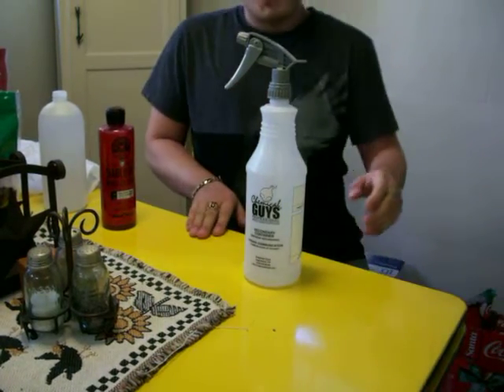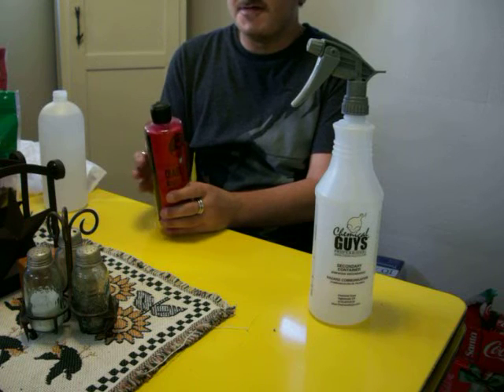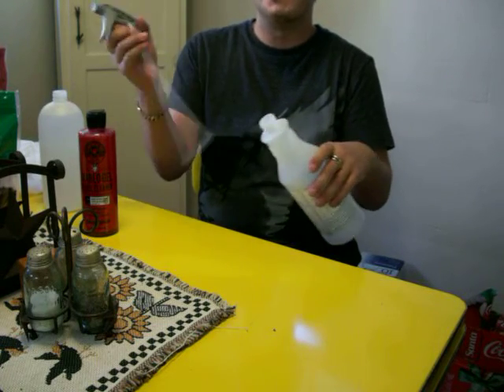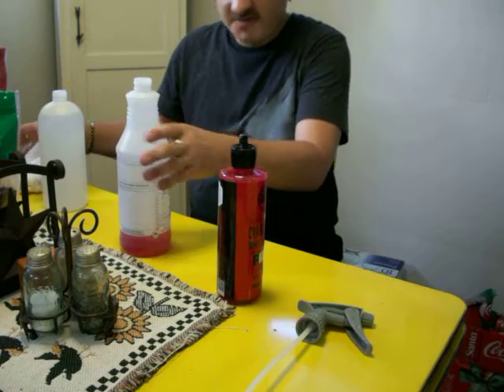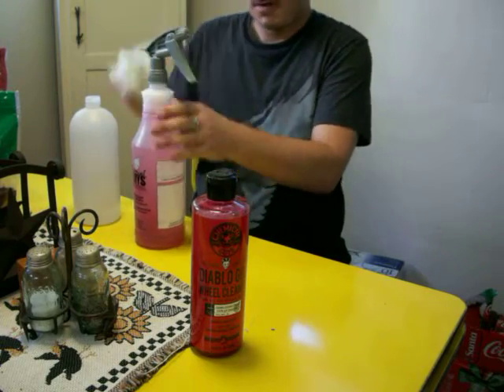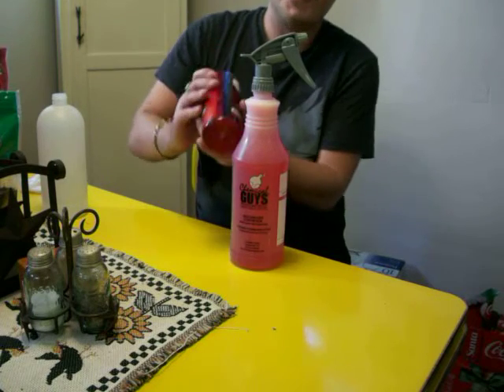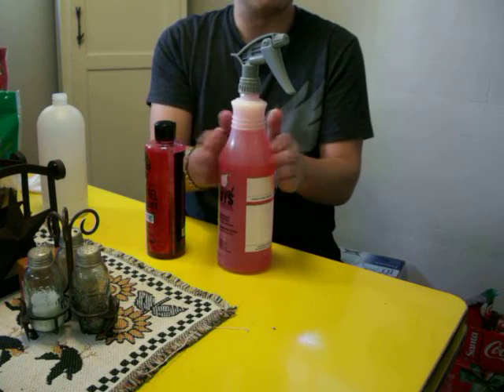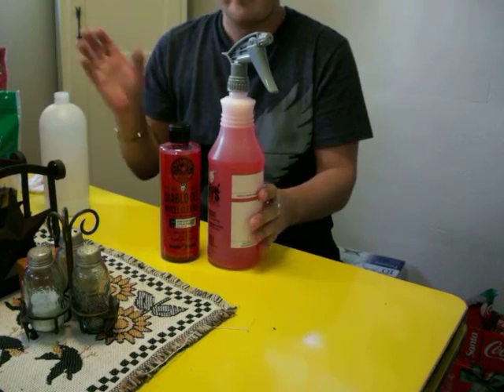Chemical Guys Dilution Ratio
This is a how to video to properly dilute your products